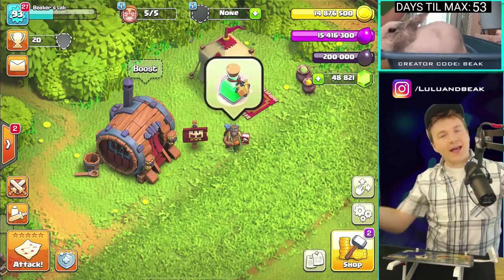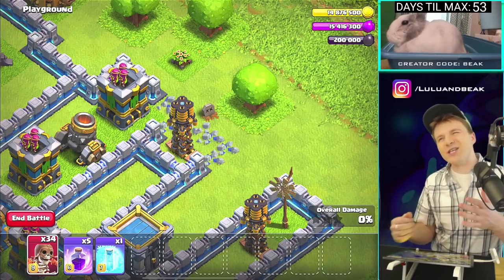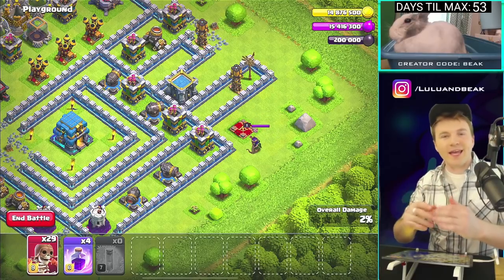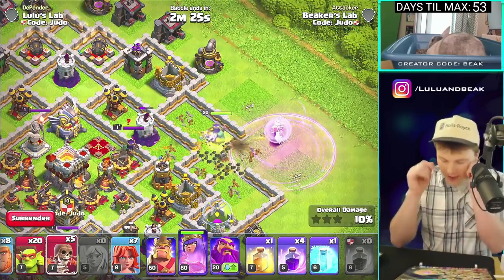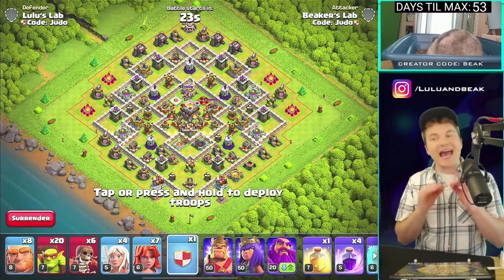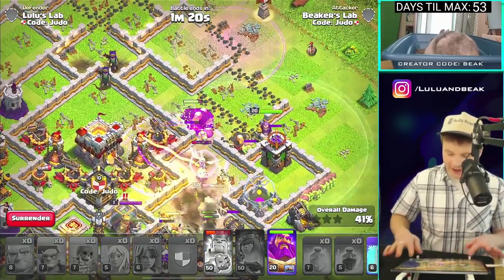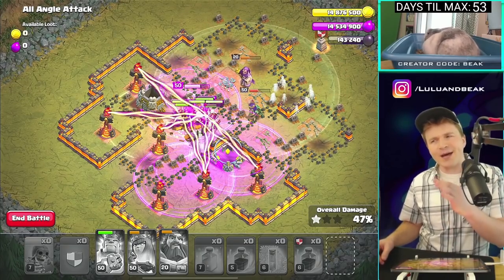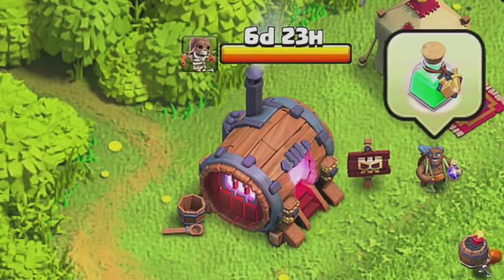SUPER BOMBERS! NEW TROOP IN CLASH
▶️ It's Clash of Clans NEW TROOP TIME on Beaker's Lab! Lets check out these all new super wallbreakers, and find out up with these little dudes. ◀️

WANNA SUPPORT BEAK & LULU? = Use creator code BEAK in the creator boost for any Supercell game! Find it in settings - more settings, and when you make any purchase in the game, it gives us a small reward, that we’ll use for gems, packs, and other ridiculous stuff in future videos!